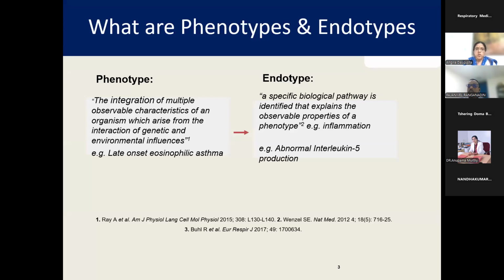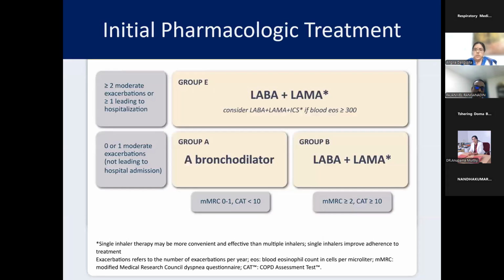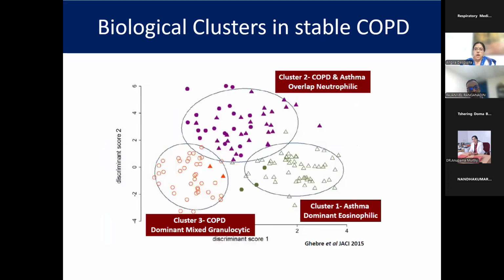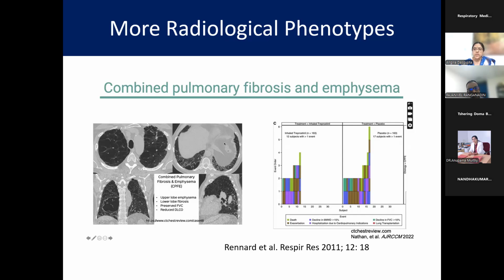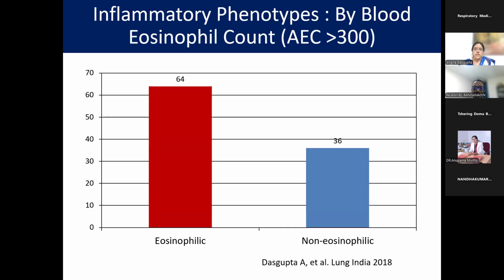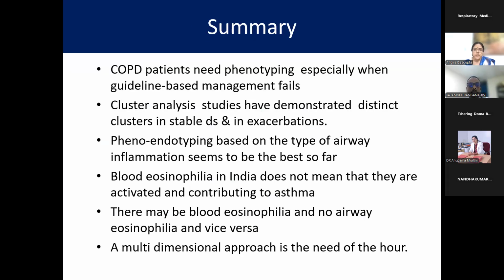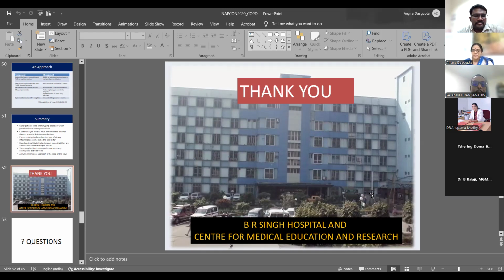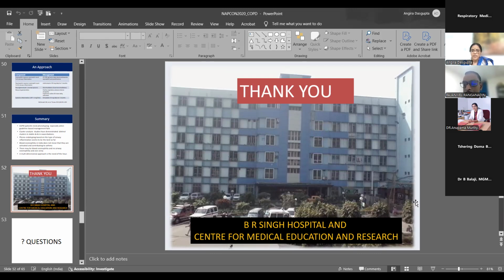RESONANCE ECHO Session 4 (Theme: "COPD") Talk by Dr Angira Das Gupta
Our department conducted the online CME "RESONANCE ECHO - Session 4 (Theme: COPD)" on 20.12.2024, topic "Phenotyping in COPD: ''What, why & how" Talk by Dr. Angira Das Gupta, Additional Chief Health Director in Medicine and In-charge of the Department of Pulmonary Medicine, B.R. Singh Hospital and Centre for Medical Education and Research, Eastern Railways, Kolkata, India.